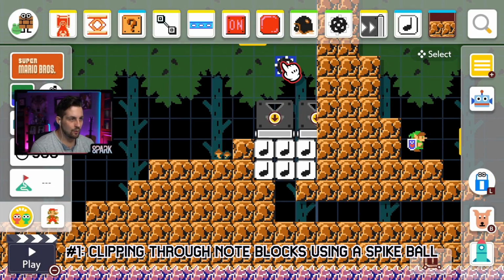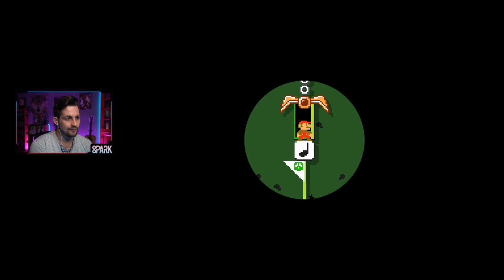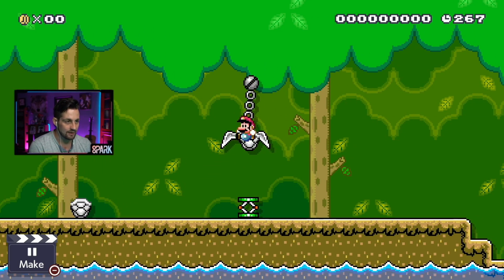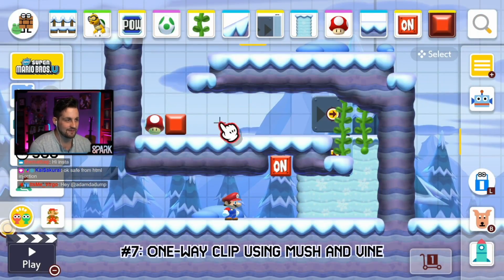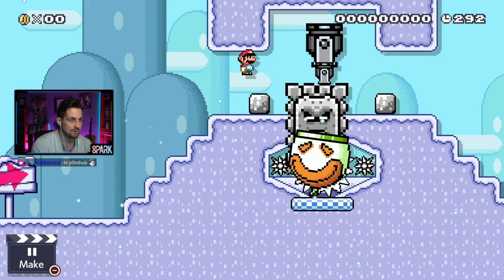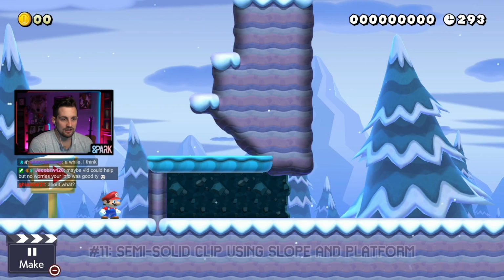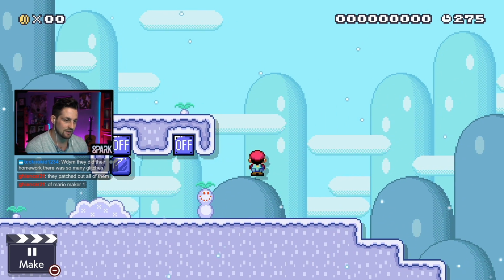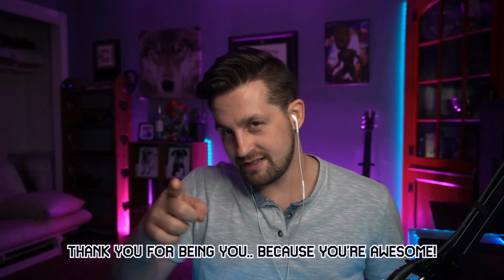15 New Glitches In Super Mario Maker 2!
I quickly explain 15 new glitches in Super Mario Maker 2 that work in update 3.0. Rocky Wrench sinks down through the deep end. Poor little guy.

1: Clipping Through Note Blocks Using Spike Ball Rolling (tecknokid123)
2: Activating P-Switches While Stuck Inside A Stack Of Them (^)
3: Claw Above Door Allows You To Go Back Into It Instead Of Hitting Flag (^)
4: Intangible Dry-Bone Shell Duplication Claw Thing (adamdadump)
5: Hold Jump To Get Flower, Let Go To Get Mush (aggamer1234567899)
6: Snowball Kills Goomba After 2nd Note Block Jump (qassem_gaming)j
7: Mush Vine Side One-Way Clip (T5P-TVP-CYF)
8: Rocky Wrench Glitchy Kill.. And Cute Fall (themattiap)
9: Hyper-Vibrate Induced Thwomp Clipping (rr_inkyalife)
10: Mush Mario Gets Damaged Through The Wall (themattiap)
11: Platform With Slope Clips You Through Semi-Solid (i forget)
12: Flag Can't Be Gotten Unless Mush Cause Of Screen Lock (coocoofroggy)
13: Clip Pow Into On-Off Blocks (shino_5307)
14: Hiding On-Off Bouncers In Trees In 3DW (^)
15: Mouse Bonks, Lifts, And Clips Crate Into Blaster (elvis92735650)

Super Mario Maker 2 is a Mario Bros. game on the Nintendo Switch. This time you are the creator! Or you can play levels made from people around the world. SMM2 has many crazy levels that are either technically difficult or puzzling in their own right. I focus on reporting glitches that are either found in Uno Mas levels or found in discords within the community.